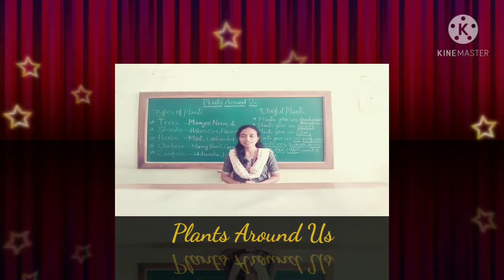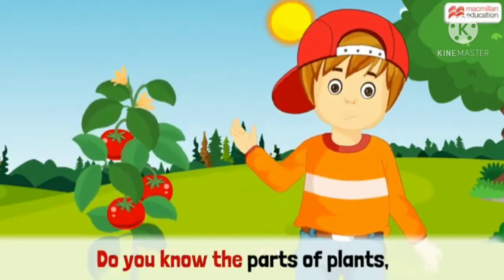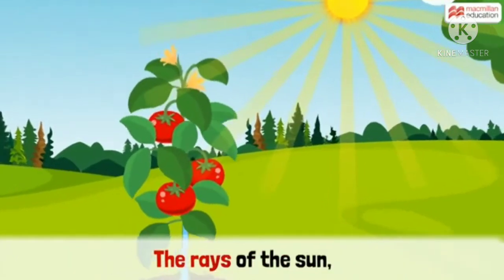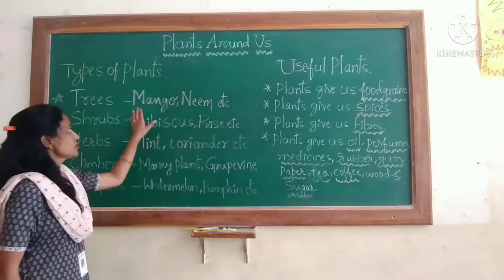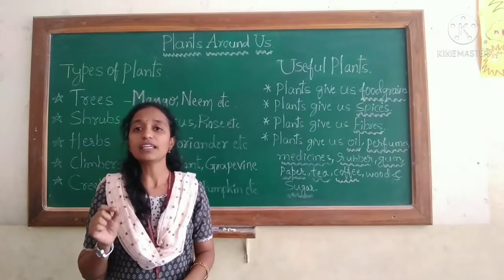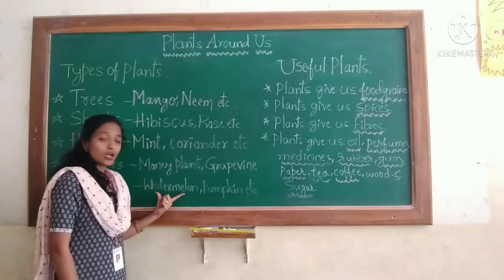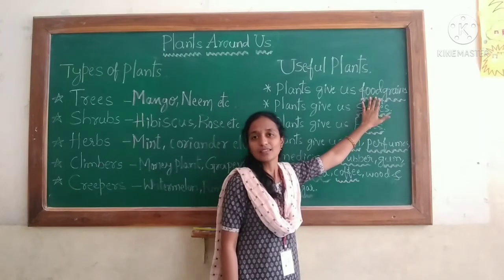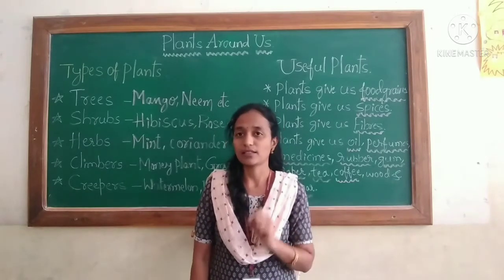Class 2 ~Plants Around Us (Part 2)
Types of plants and Useful Plants